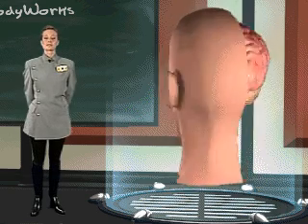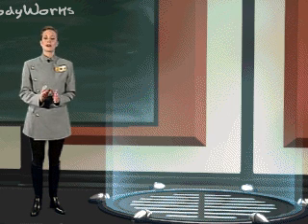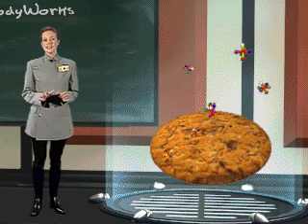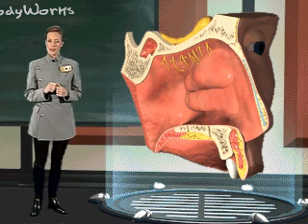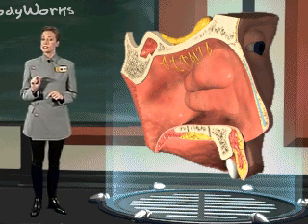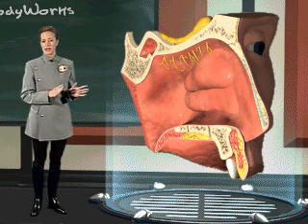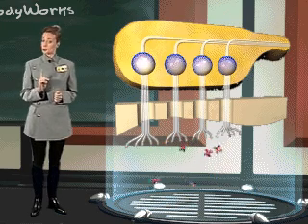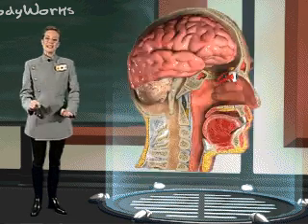The Sense of Smell (Brief Overview for Primary/Secondary Grade Students)